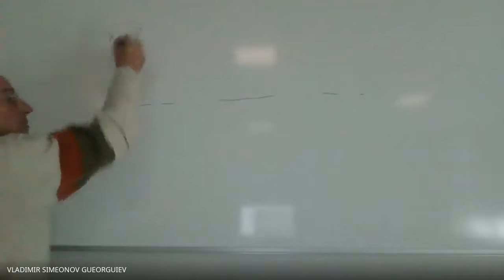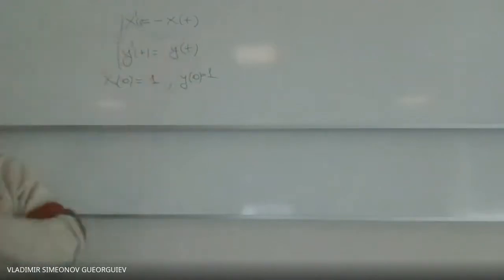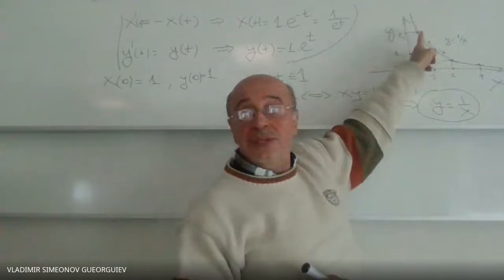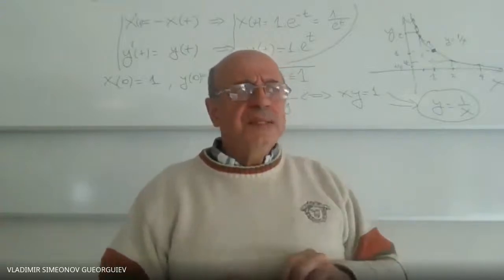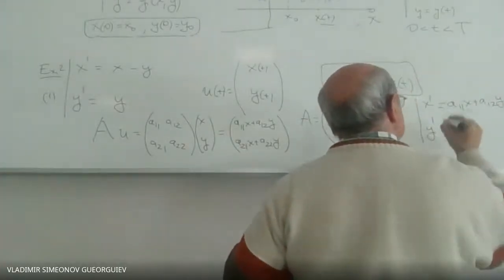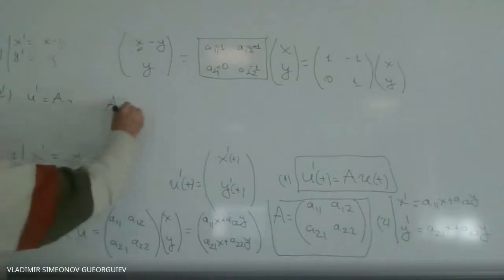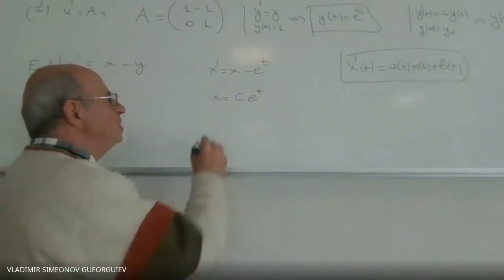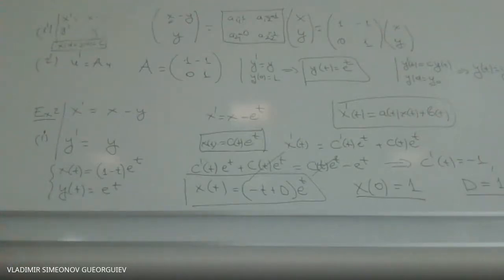MN lezione 18 21 10 2020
Interpretazione geometrica della soluzione di sistema (2 x 2).  Curve integrali della soluzione. Esempi di sistemi lineari. Rappresentazione di sistema (2x2) in forma matriciale